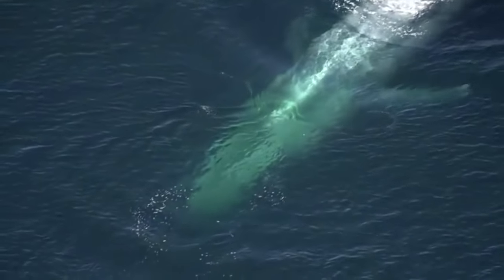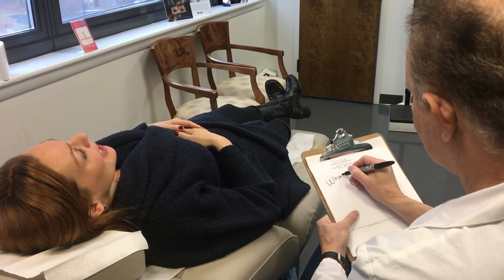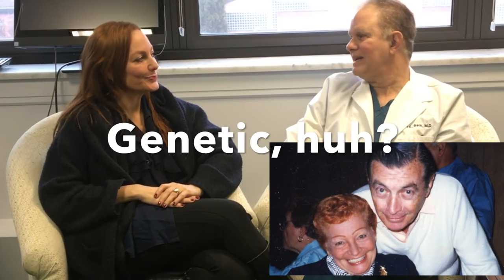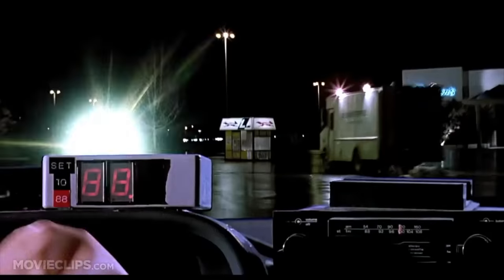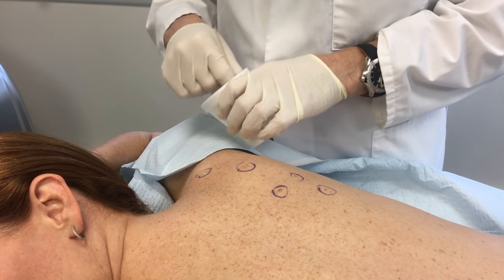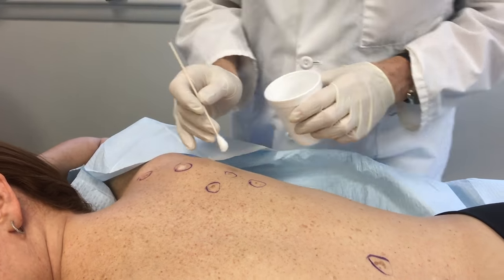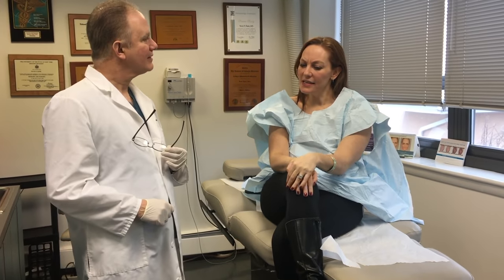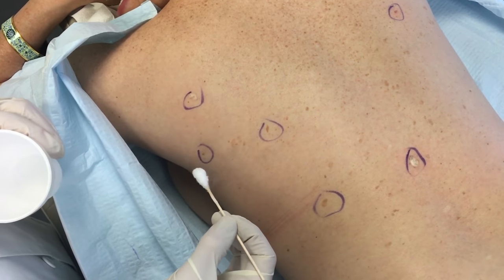Seborrheic Keratosis: What It Is and How to Get Rid of It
What the heck are those weird brownish splotches that are sprouting on your skin? Could be seborrheic keratosis, aka, "the barnacles of age." They may be icky, but luckily they're not dangerous! Beauty expert Cheryl Kramer Kaye talks with dermatologist David E. Bank, MD,  at his Mt. Kisco, NY, office, thecenterforderm.com, to find out why she has them and what she can do about them!

NextTribe and Better Late Than Never bring you THAT BEAUTY SERIES!, videos by veteran beauty editor Cheryl Kramer Kaye that address the beauty questions of women 45+: • What the heck is THAT? • Do I need THAT? • Can I get away with THAT?